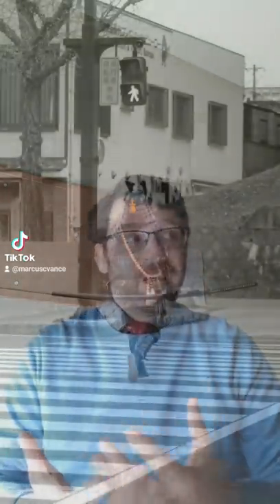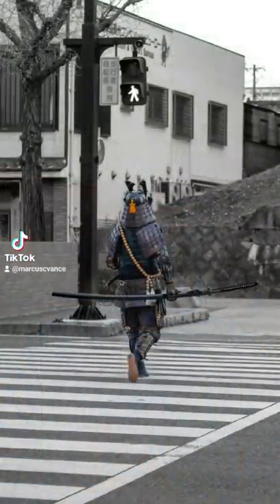What Do Samurai & Dark Souls Have In Common?